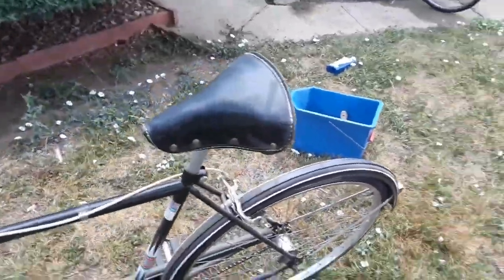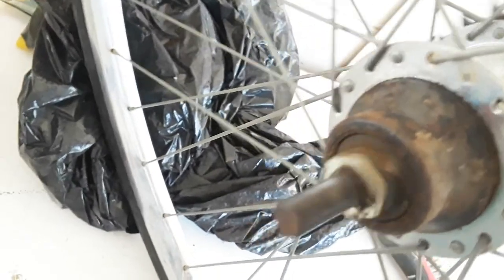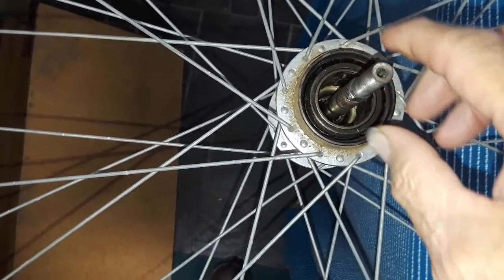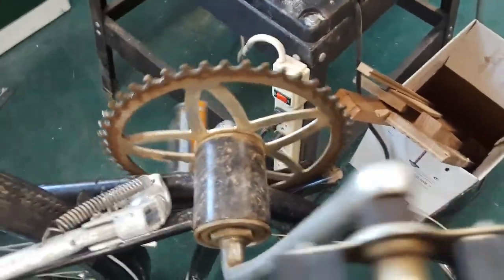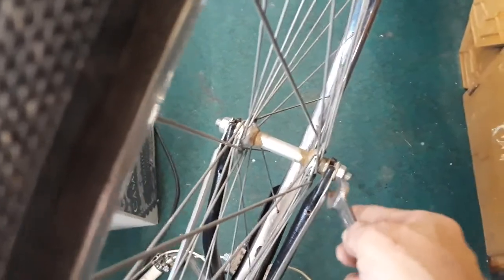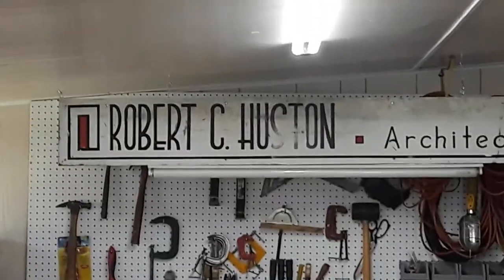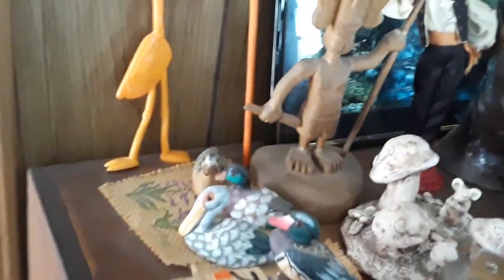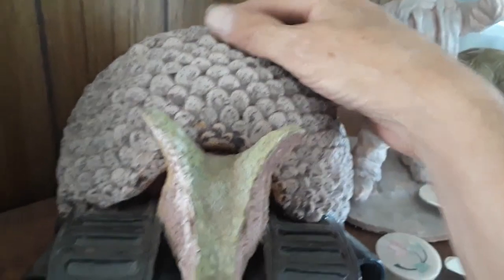Sears Bike Repair 7 8 22 Part 1